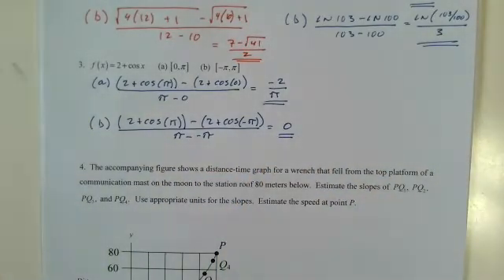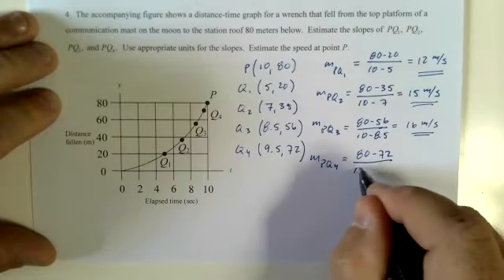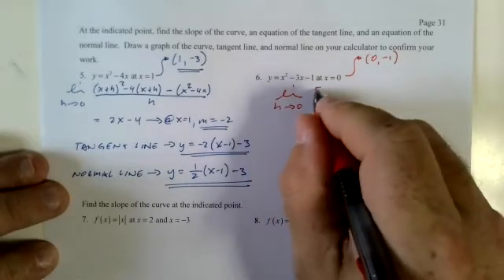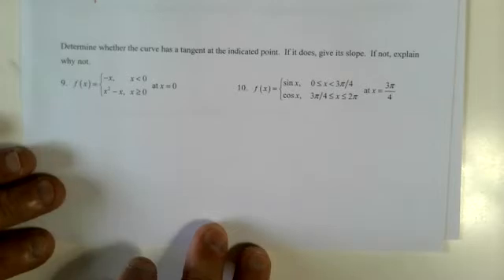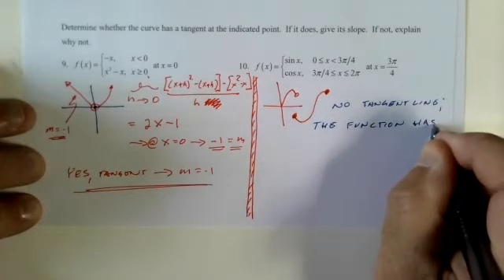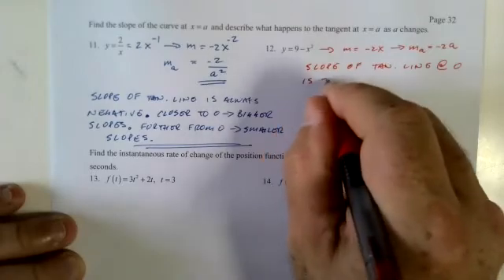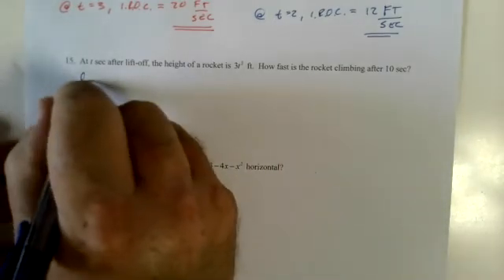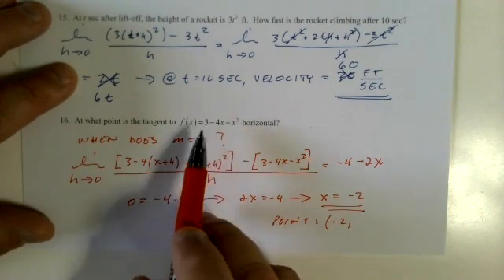AP BC Calc 2 4 Rates of Change and Tangent Lines Worked Out Problems Revamp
AP BC Calc lesson on rates of change and tangent lines worked out problems